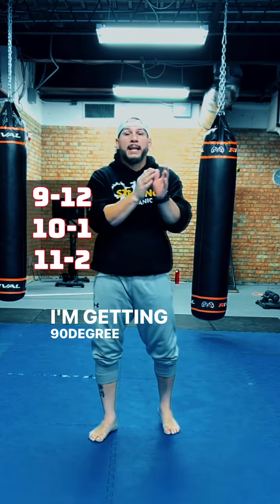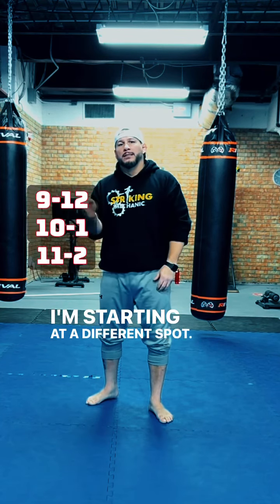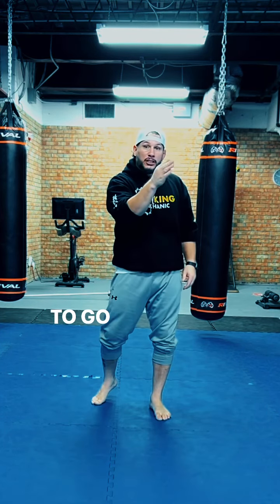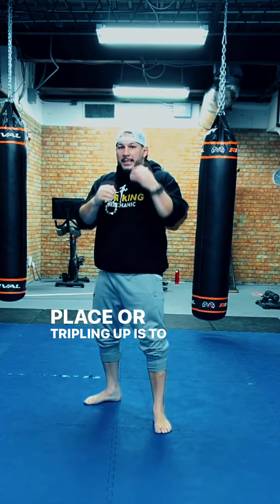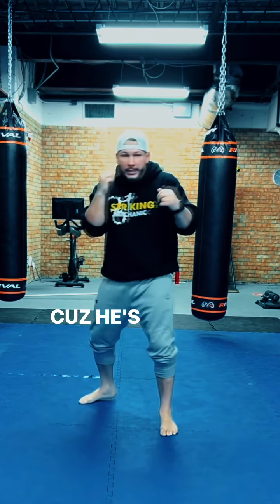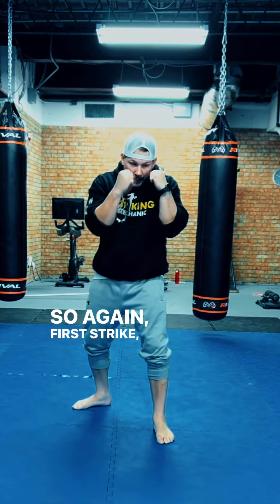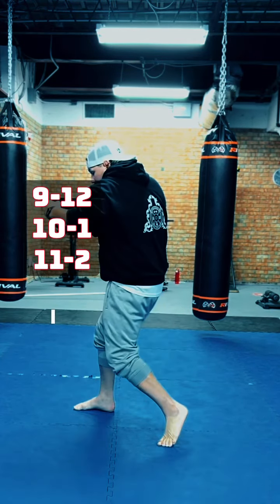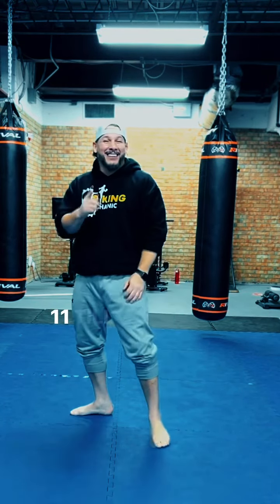Fastest way to throw multiple lead hooks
Shorten the distance you shorten the time. Taking a shorter reload will instantly made your second and third hooks faster.